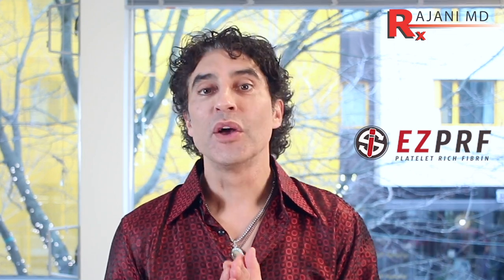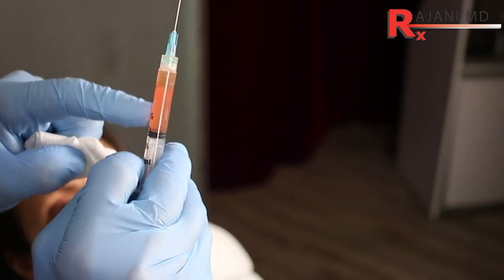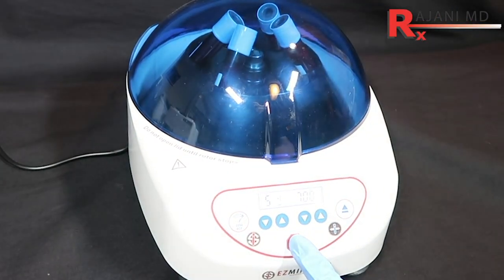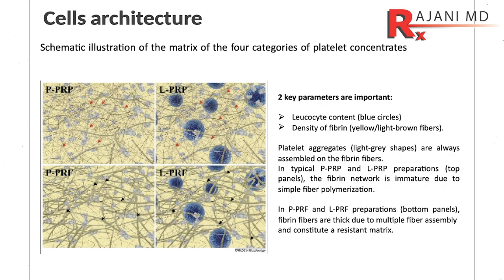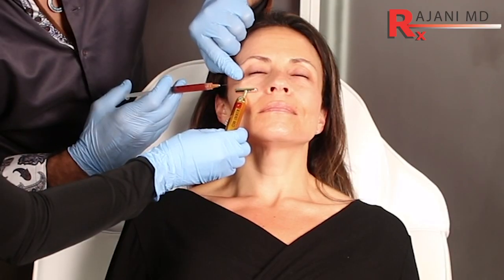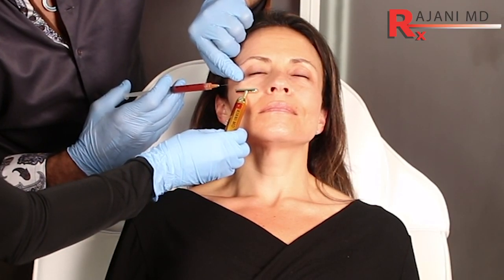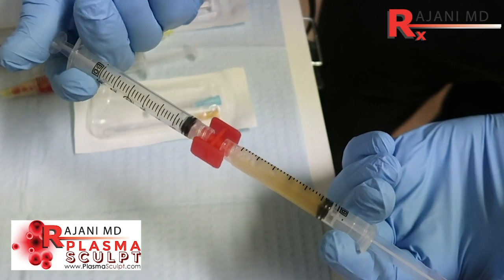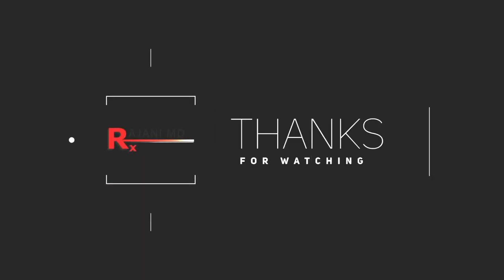EZ PRF- Effective Painless Clot for Aesthetics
PRF and PRP are treatments that are evolving as natural and effective for various applications in aesthetic medicine. Dr Rajani likes to use PRF over PRP for many reasons as described in this video. PRF has been used extensively in Europe and in dentistry as well as orthopedic applications. The more we use it the more we love it.
PRF is used in PlasmaSculpt, PlasmaLip, PlasmaGlo and PlasmaBoosters.
 We live in a youthful society and the ability to create "looks" like higher cheeks and beauty angles is available.Longevity of duration is sought after for both fillers and neuromodulators like botox, dysport and xeomin. PRF is long lasting.

Style Aesthetics provides Botox procedures, PRF and dermal fillers in Portland Oregon.